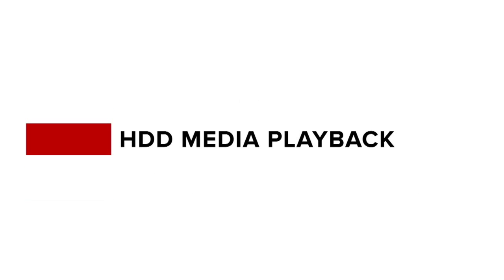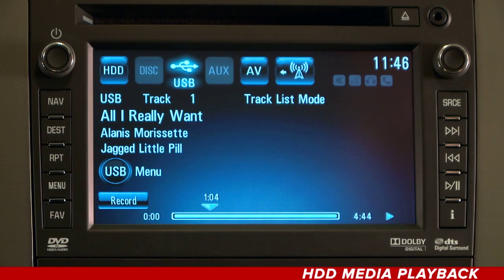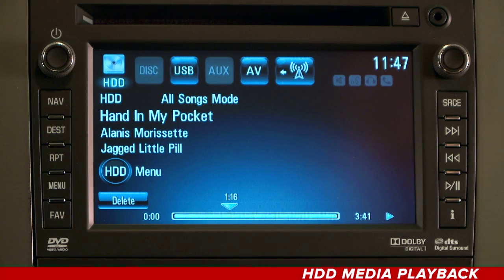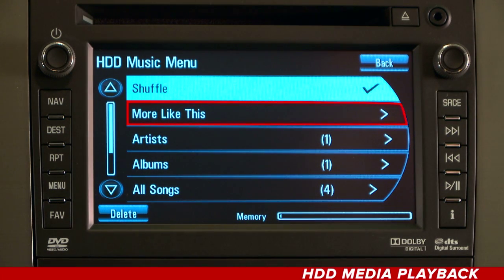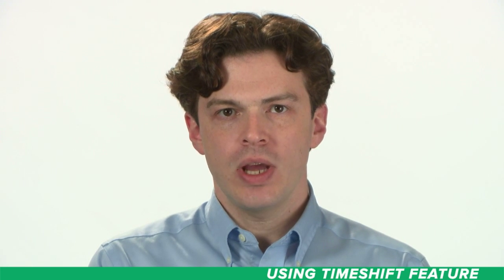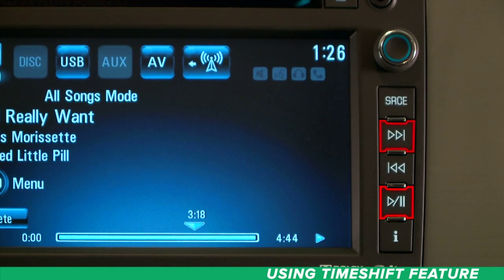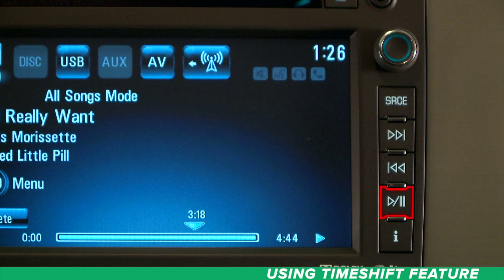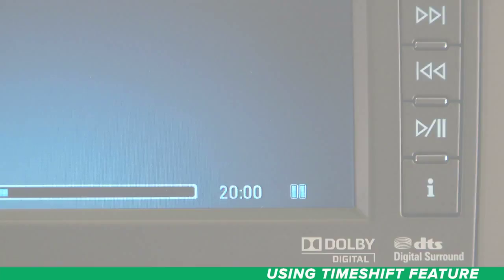Infotainment - Time Shift Radio & Built In Hard Disk Drive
This video reviews the operation of the time shift feature as well as the ability to store different files on the internal hard disk drive.  It begins by demonstrating how to transfer files on a USB drive to the HDD.  The video then demonstrates how to play back those files.  It concludes by discussing the utilization of the HDD to allow for timeshift or recording of live radio broadcasts.